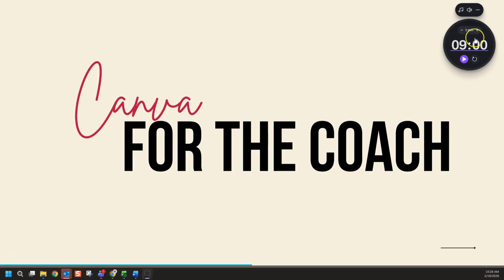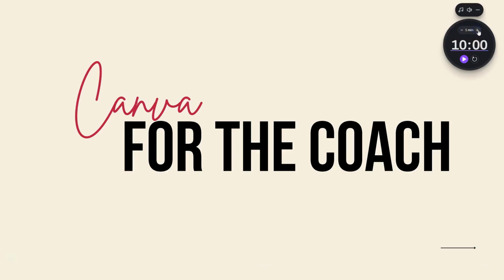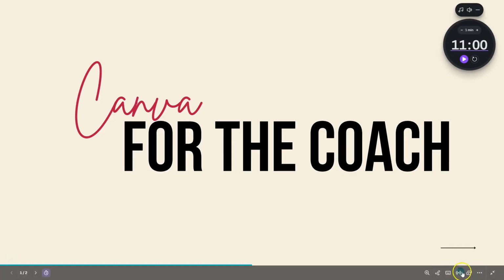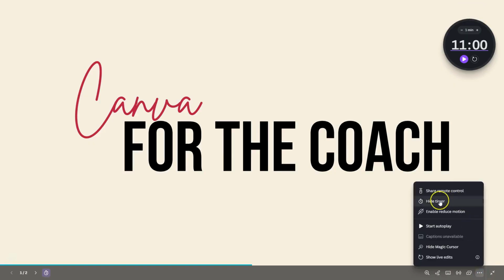Canva for Efficiency - Presentation Tips and Tricks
Check out the neat features in Canva that make presenting easy!